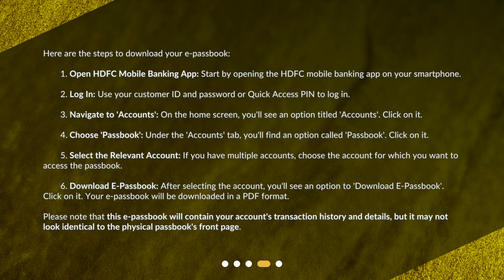What steps do I need to follow for downloading HDFC passbook front page?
How to Download HDFC Passbook Front Page: A Step-by-Step Guide • Learn how to easily download your HDFC passbook front page with this step-by-step guide! Access your e-passbook and get all the account details and transactions you need. All you need is a registered net banking account and the HDFC mobile banking app. Follow these simple steps and stay on top of your finances!

00:00 • What steps do I need to follow for downloading HDFC passbook front page?
00:26 • Is It Possible to Download HDFC Passbook Front Page?
00:59 • What Do You Need?
01:31 • Steps to Download HDFC E-Passbook